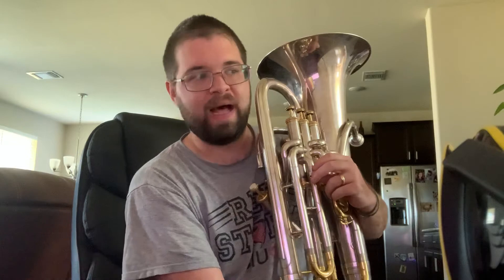2020 Trumpet Selection 1 m. 39-end